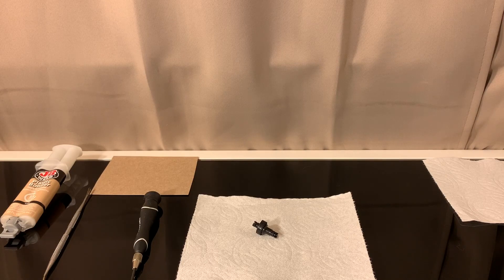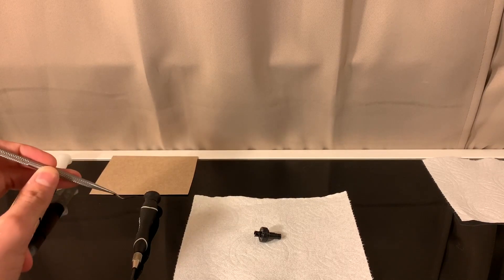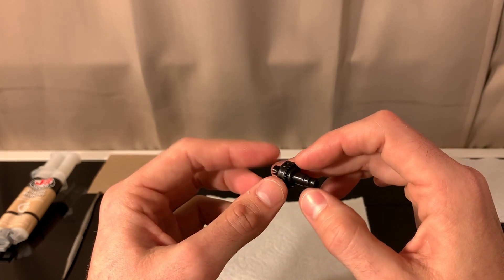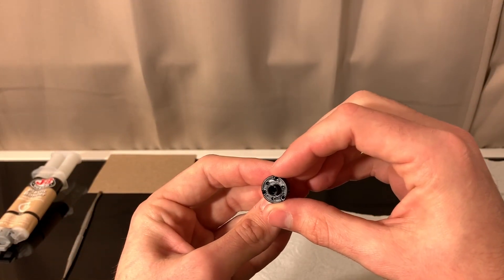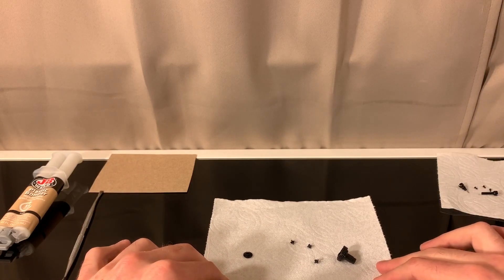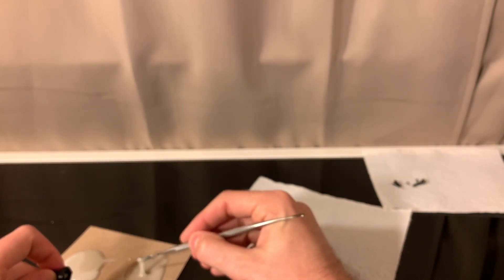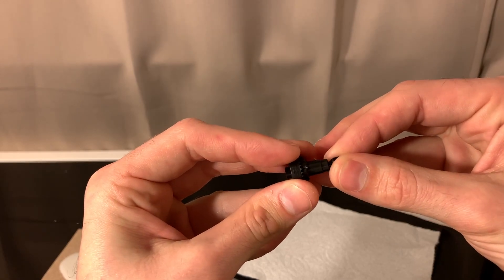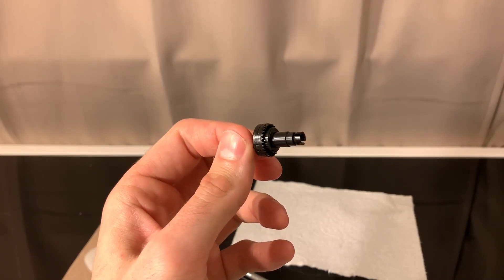DIY Locked Differential Mini-Z AWD Micro RC Mod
Incase you don’t how how to get the differentials out of your AWD, watch this first

DIY mod to lock your differential. It’s super simple and straight forward, plus the mini-z stock differentials do not use grease, so there is cleaning needed. Just drop in some glue, wait for it to dry, and Bobs your uncle.